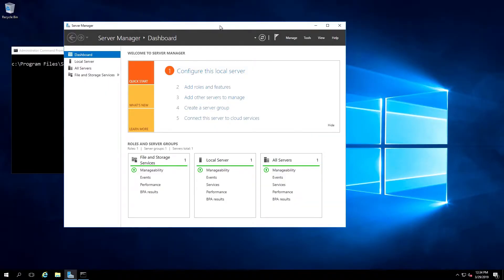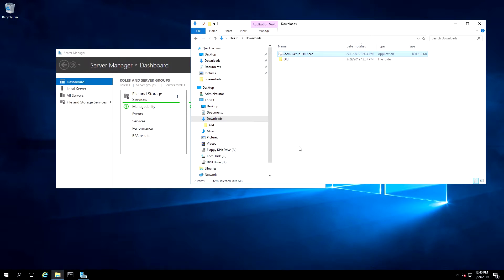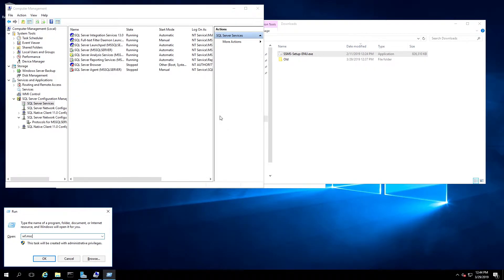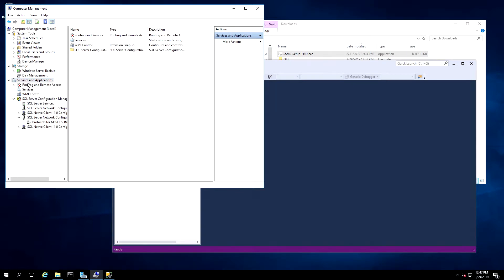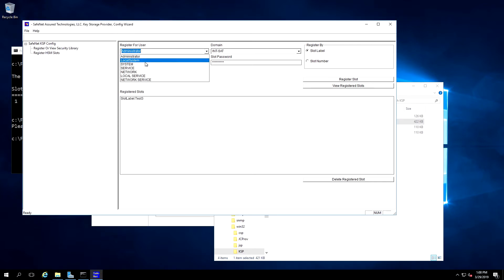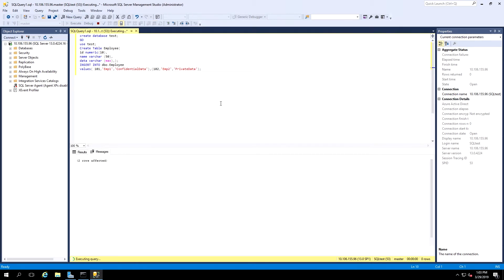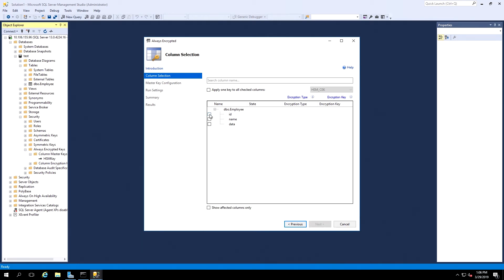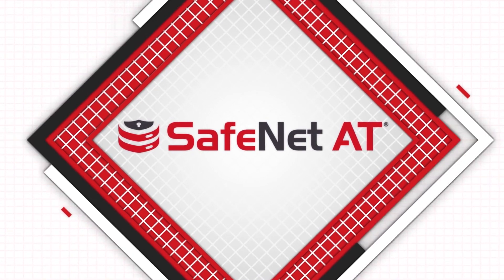How to Integrate Microsoft SQL Always Encrypted with Luna SA for Government HSM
In this video, Rob from SafeNet AT demonstrates how to use the HSM to create a column master key used to encrypt column encryption keys used by SQL. This will ensure that information entered by the client side is encrypted before it's sent to the SQL database on the SQL server. This means that the client will be able to see decrypted information but on SQL server, the database adminstrator and anyone who has assess to that server will only see encrypted information.